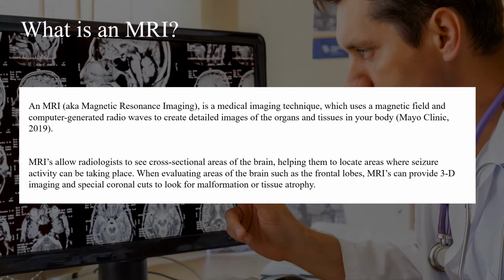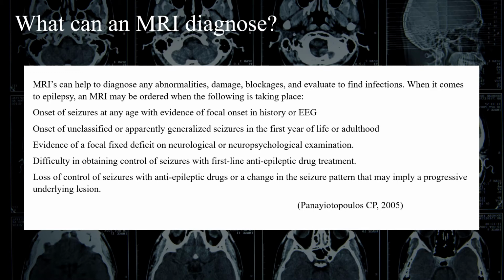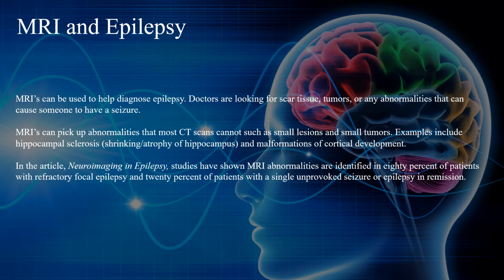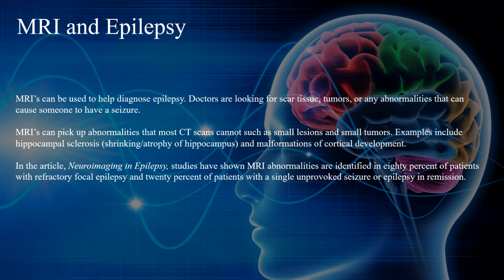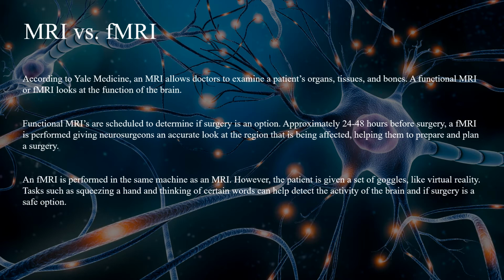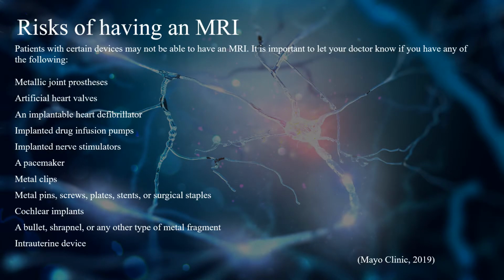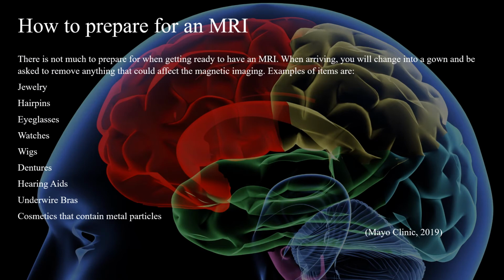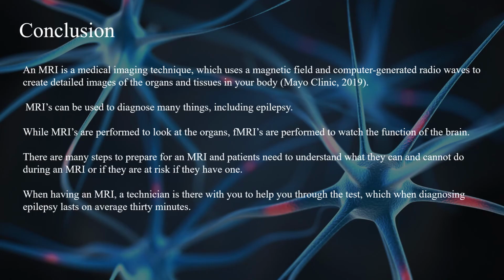Can an MRI Find the Cause of Your Seizures?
Welcome to the Defeating Epilepsy Foundation! In this video, we discuss Magnetic Resonance Imaging (MRI) exams. We dive into how these detailed scans help diagnose structural causes of epilepsy, the critical difference between structural MRIs and functional MRIs (fMRI), why disclosing metallic implants is a matter of safety, and how to prepare for your scan to ensure the best possible diagnostic outcome.

Timestamps:
0:00 Introduction
0:45 What is an MRI?
1:35 When is an MRI ordered for epilepsy?
2:26 MRI vs. CT: Identifying small lesions and tumors
3:26 Functional MRI (fMRI): Mapping brain function for surgery
4:16 Safety: Who should avoid an MRI? (Metallic implants/devices)
4:58 Preparation and what to expect
5:29 Contrast, sedation, and communication with the technician
6:34 Conclusion